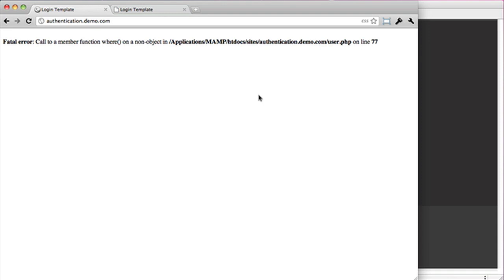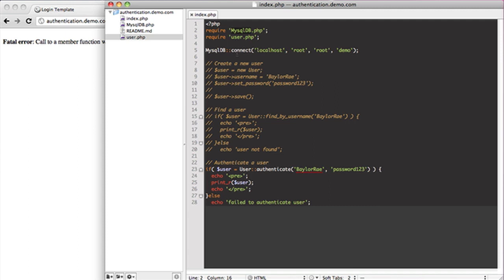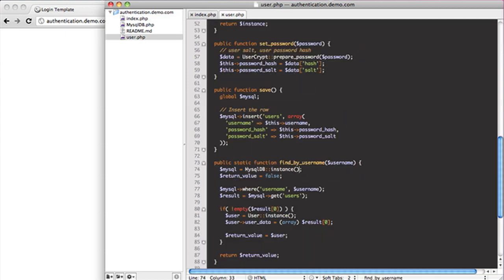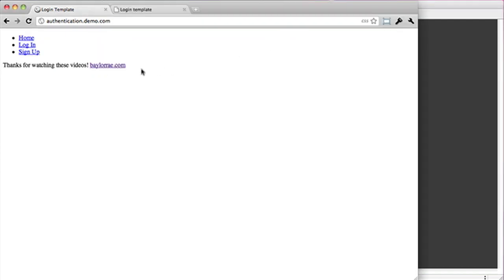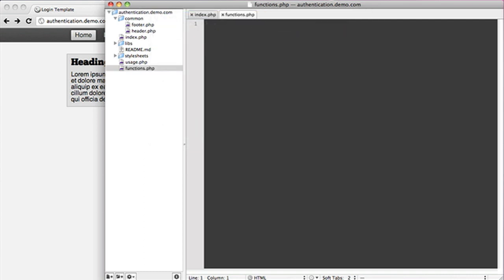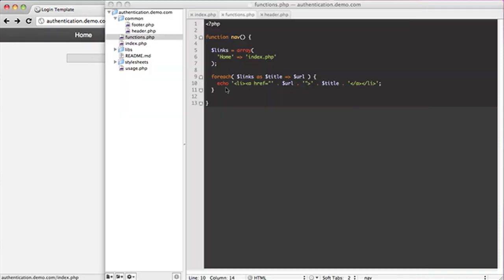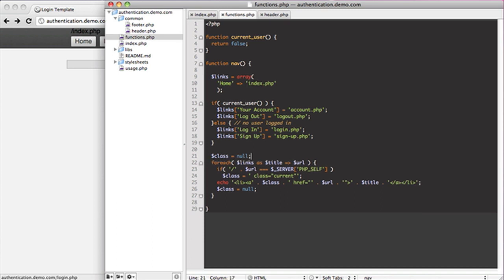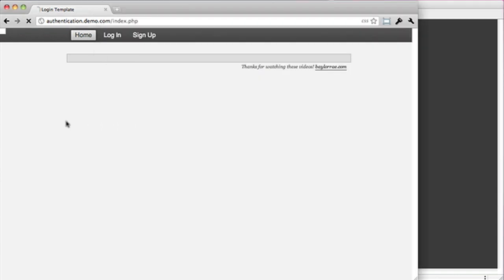User Authentication in PHP (part 4)